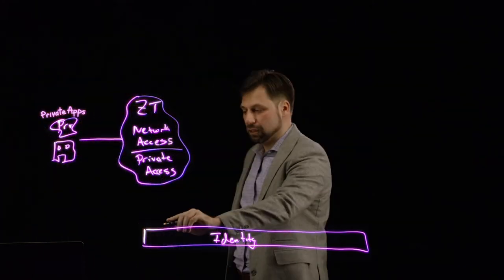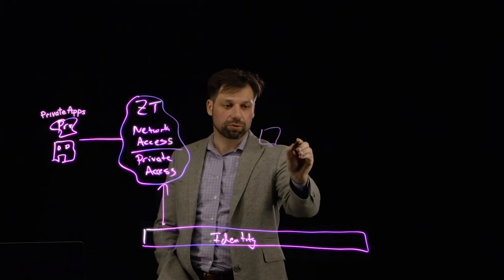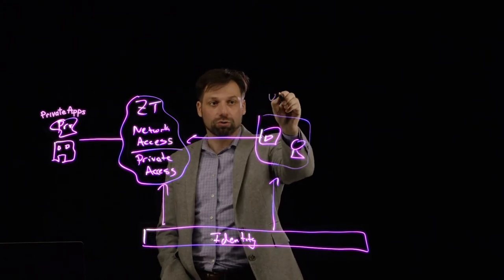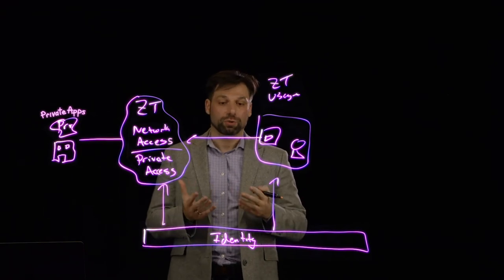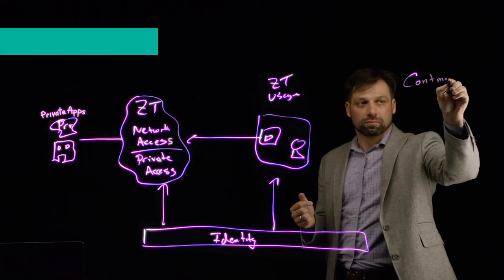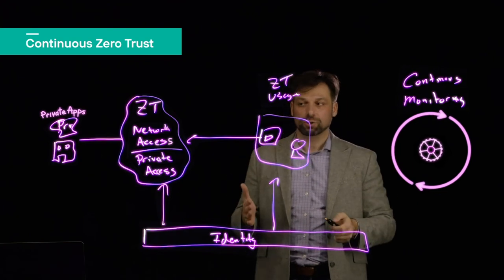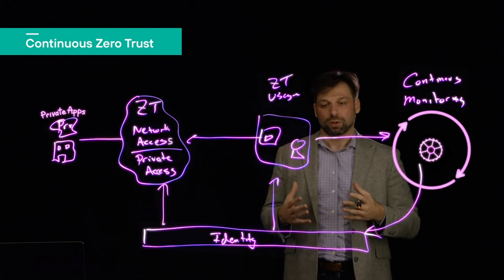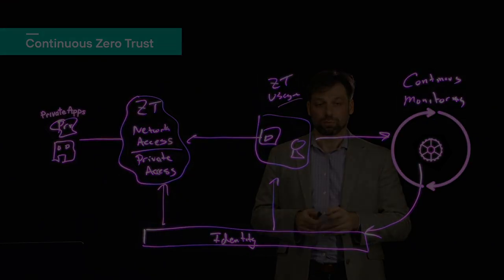Forcepoint Cloud Security Game Plan | 2 - Thinking Beyond Identity in a Zero Trust Architecture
In this second video Petko Stoyanov, our CTO, Global Governments, Forcepoint explains why taking a Zero Trust approach to security is more than just knowing that people are who they claim to be. it also means making sure people always have explicit permission every time they go to access or use data, no matter where that data is or when they obtained it.